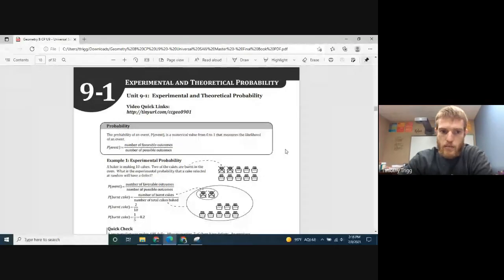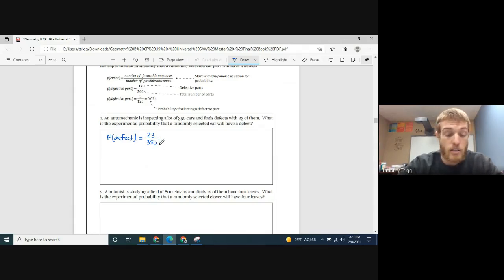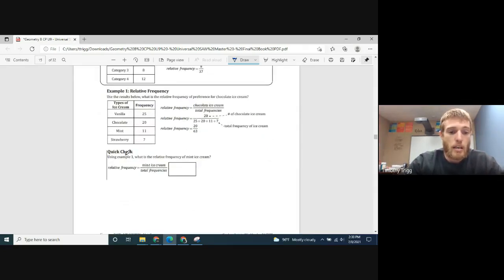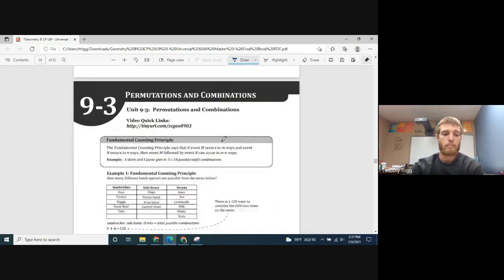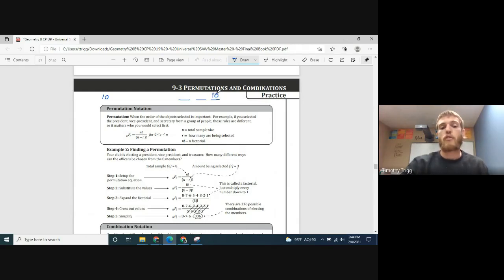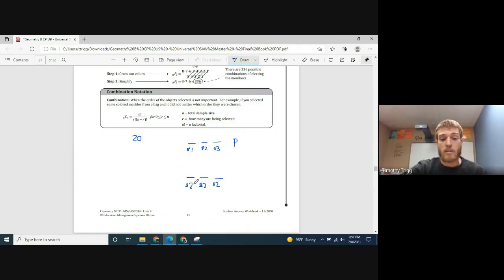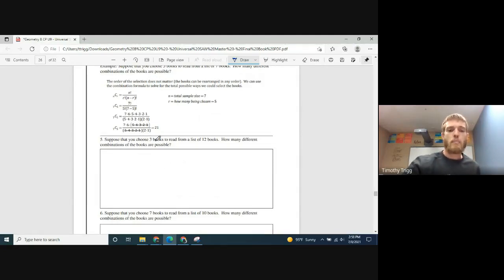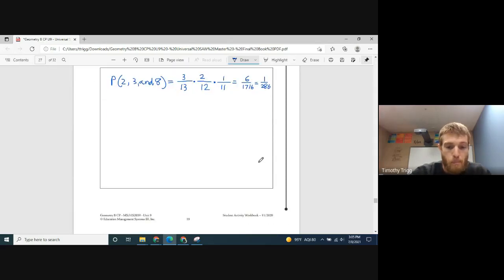CP Geometry Unit9 Workbook